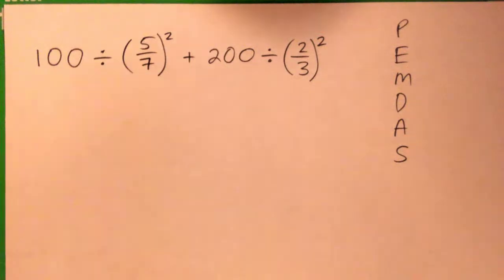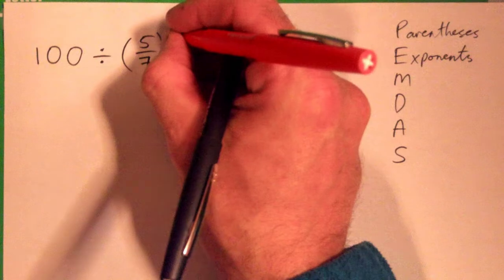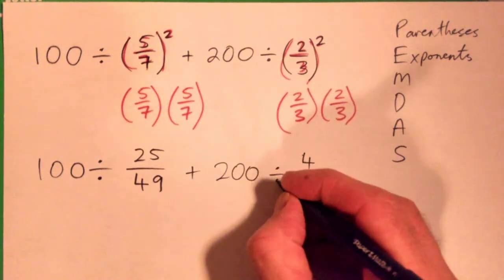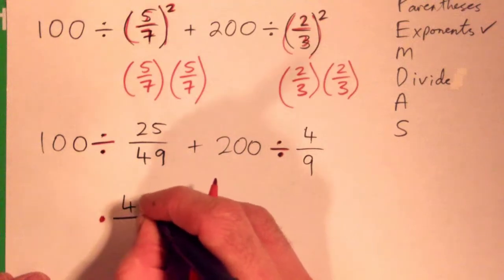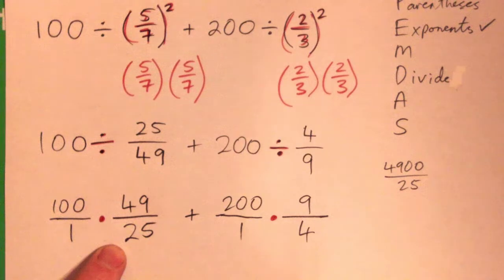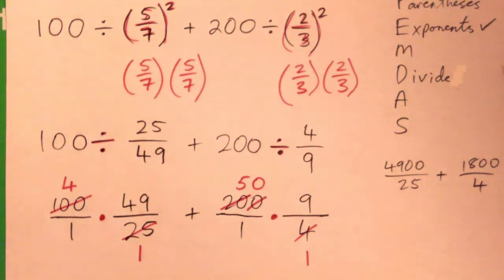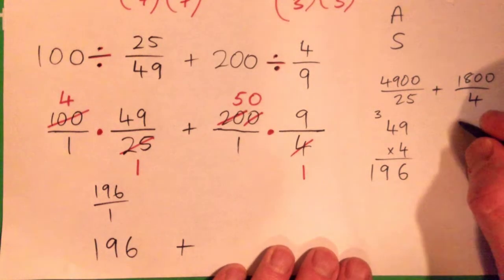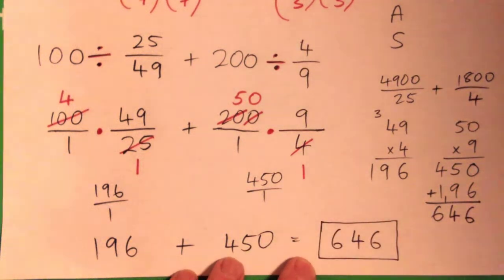PEMDAS, Order of Operations